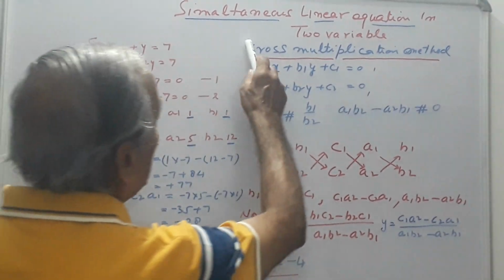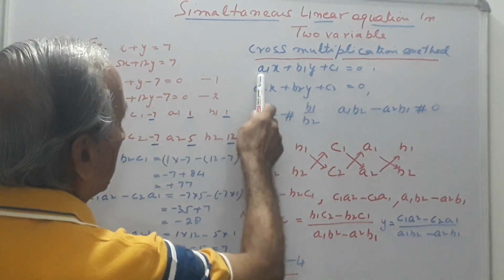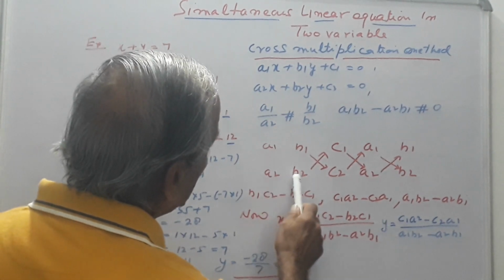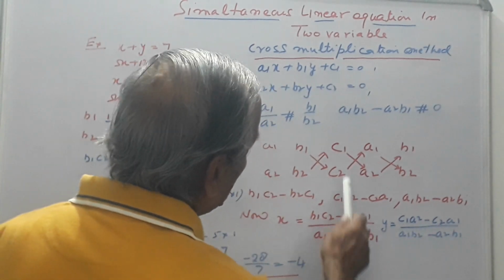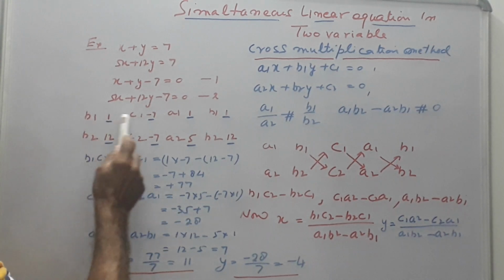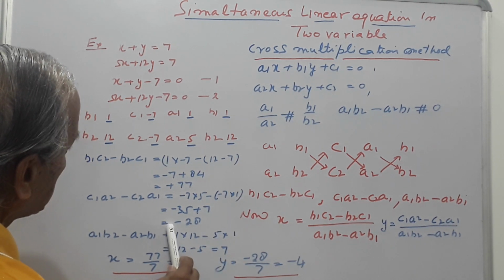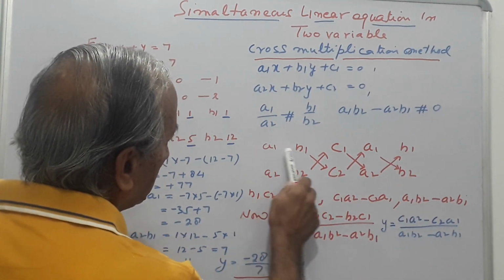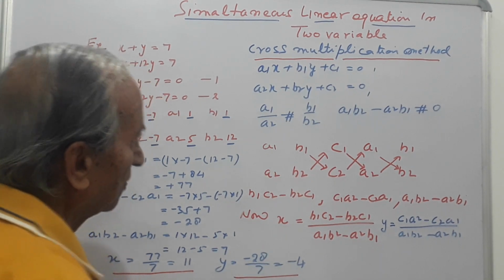cross multiplication method